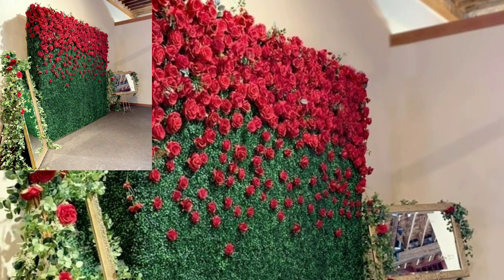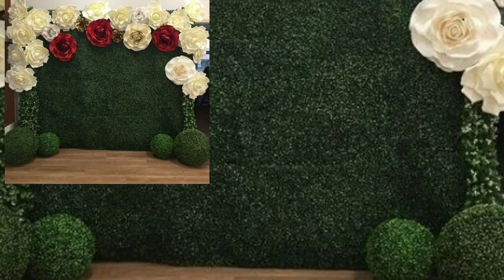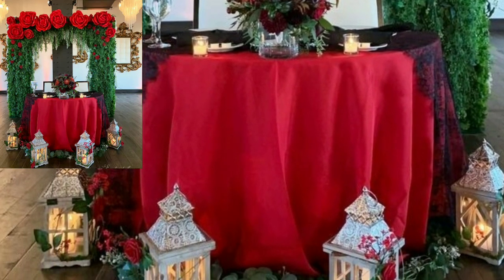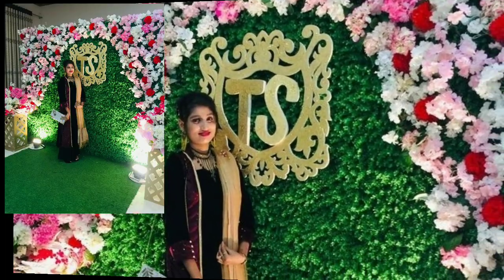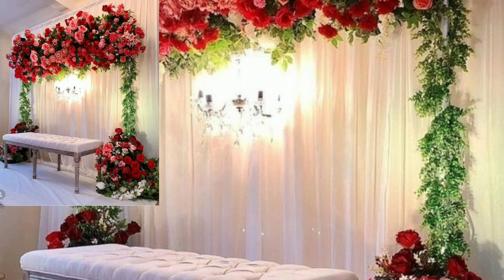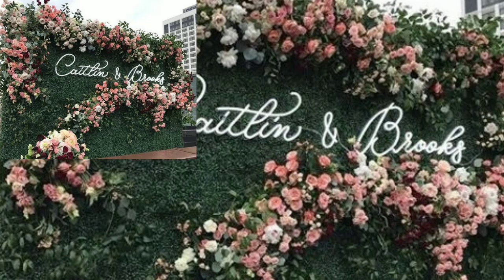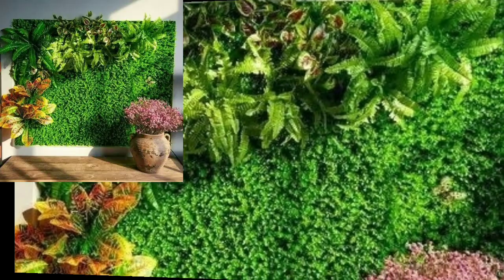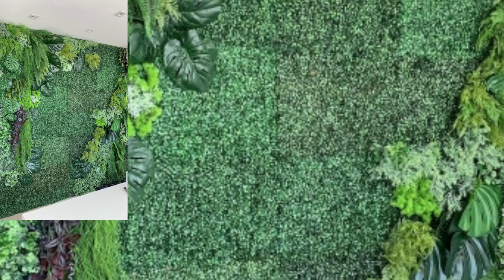Simple and easy Red floral Backdrop ideas beautiful flowers Backdrop decoration trends in 2023